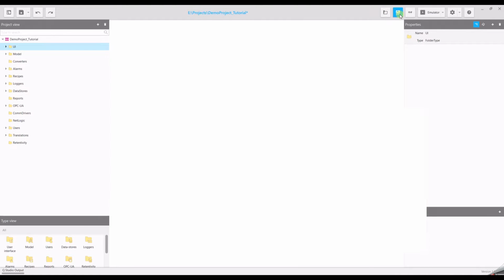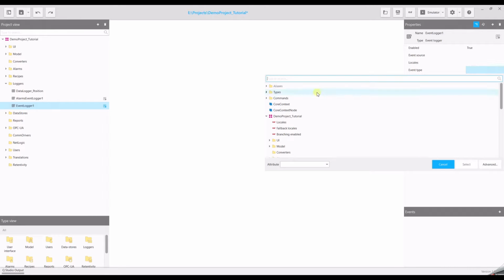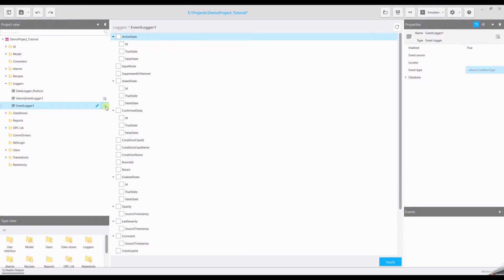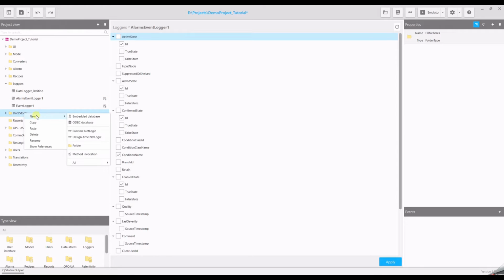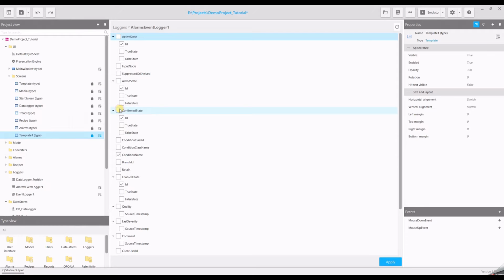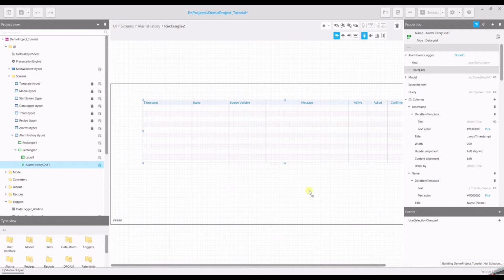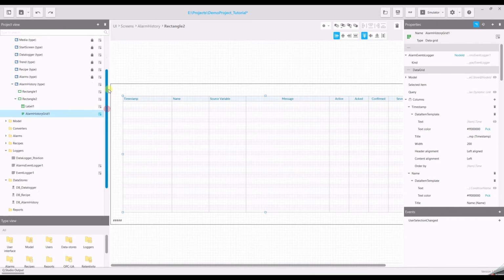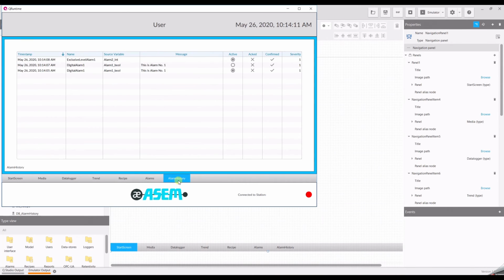09 UNIQO HMI Getting Started - Alarm History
This video is about how to setup the alarm history in UNIQO HMI. For a better understanding we recommend watching the previous video regarding the alarms.